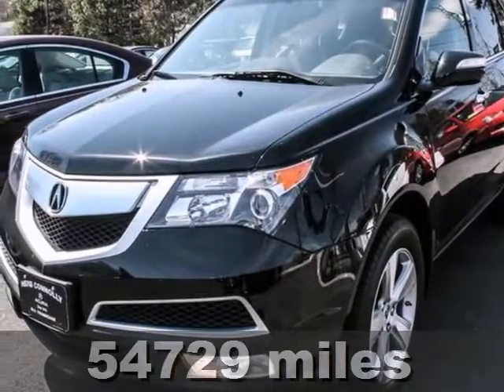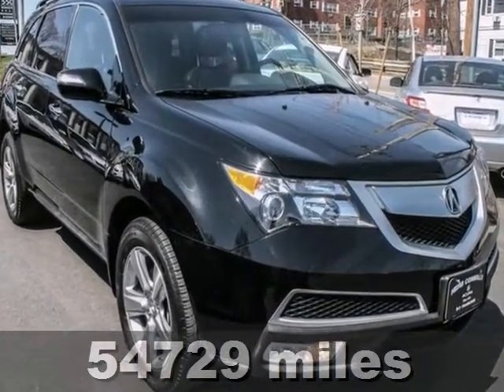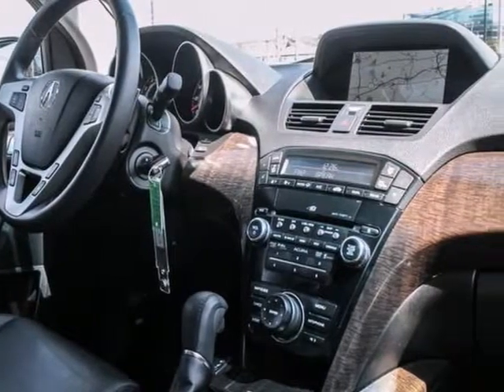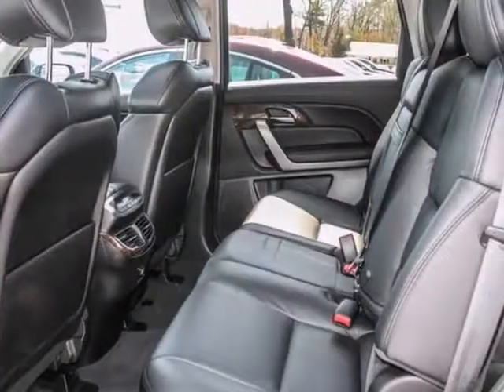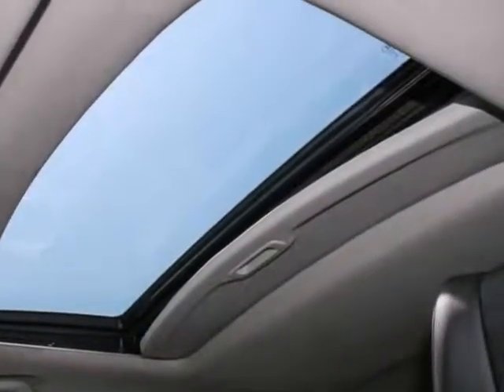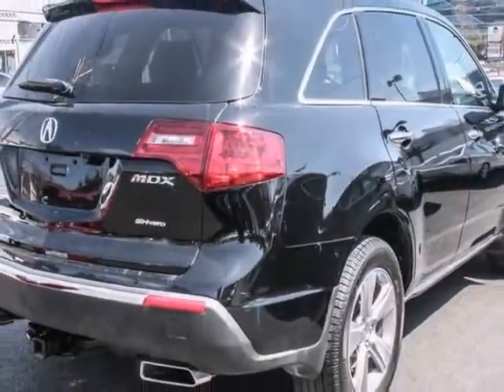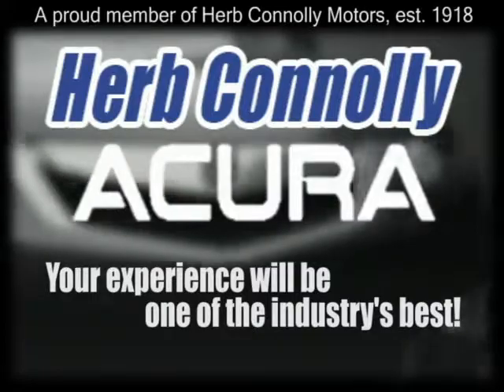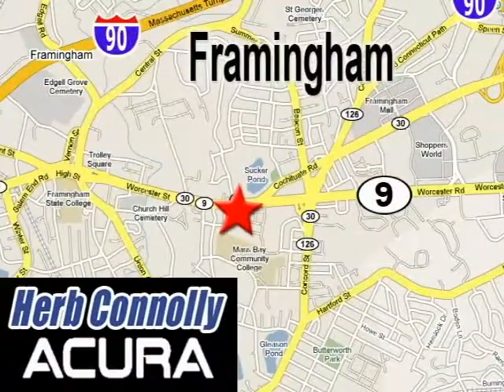2010 Acura MDX Framingham Natick Marlborough MA, MA A018180A - SOLD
Year: 2010
Make: Acura
Model: MDX
Trim: Technology
Engine: 3.7L V6 SOHC VTEC 24V
Transmission: 6-Speed Automatic
Color: Black
Mileage: 54729
Stock #: A018180A
Clean Carfax, One Owner, NAVIGATION System, 4-Wheel Disc Brakes, Alloy wheels, Dual front side impact airbags, Four wheel independent suspension, Front anti-roll bar, Front fog lights, Heated front seats, High-Intensity Discharge Headlights, Power moonroof, Radio: AM/FM Acura/ELS Surround Prem Audio System, Rear anti-roll bar, Security system, Steering wheel mounted audio controls, Telescoping steering wheel, Traction control, Turn signal indicator mirrors, and XM Radio. Are you interested in a simply outstanding SUV? Then take a look at this fantastic 2010 Acura MDX. Roll down the street in the lap of luxury. Acura Certified Pre-Owned means you not only get the reassurance of a 12mo/12,000 mile limited warranty, but also up to a 7yr/100k mile powertrain warranty, a 150-point inspection/reconditioning, 24/7 roadside assistance, trip-interruption services, rental car benefits, Acura Concierge Service, and a complete CARFAX vehicle history report. New Car Test Drive said, "...an all-wheel drive system that can help as much on a dry corner as on a snowy hill. With a good warranty and resale value, it deserves consideration on any seven-seat ski-wagon shopping list..." The MDX scored the top rating in the IIHS frontal offset test. Remember at Herb Connolly Auto Group "WE MAKE THE DEALS OTHER DEALERS DON'T".

Address:
500 Worcester Road Route 9 E